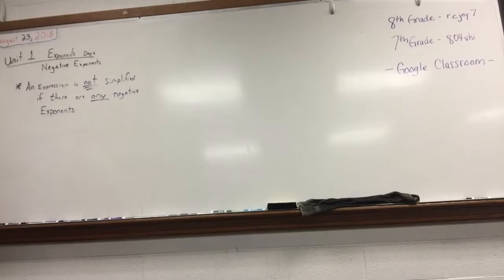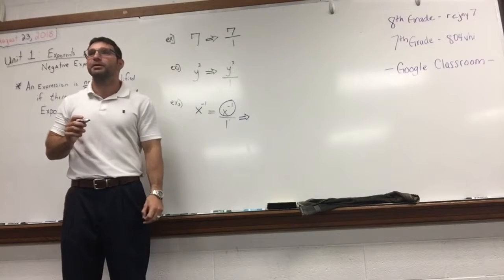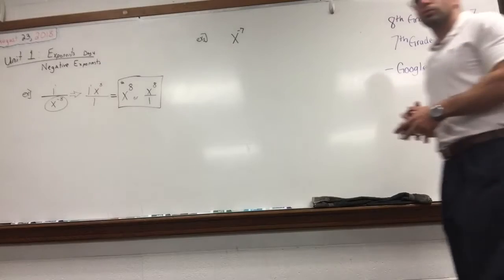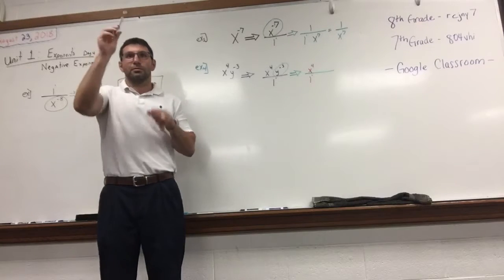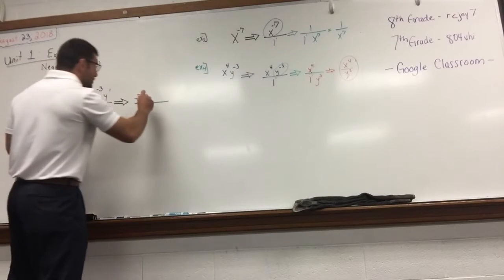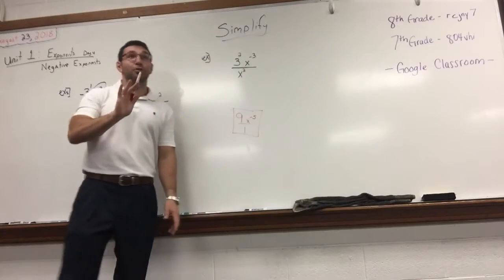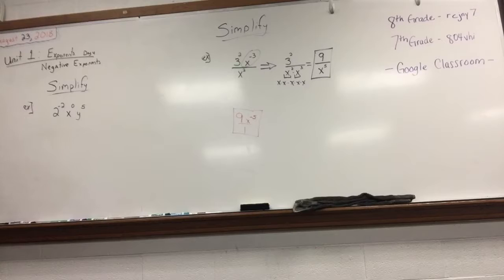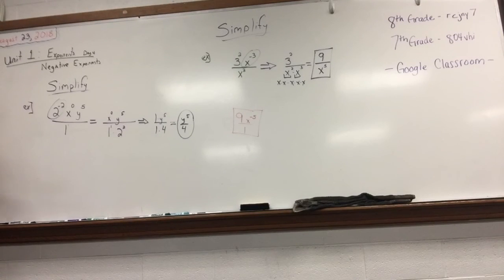Unit 1 Exponents Day 4 (8-23-18)